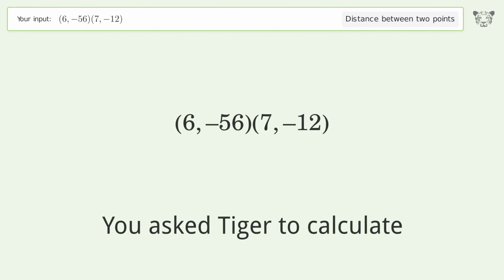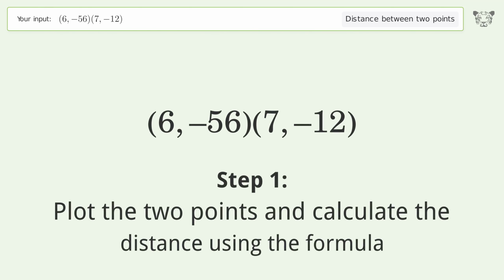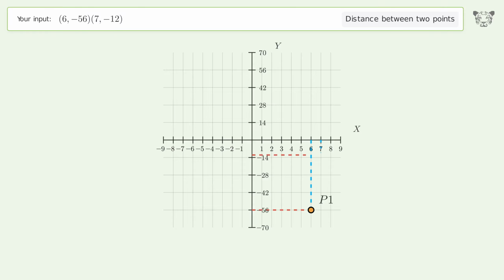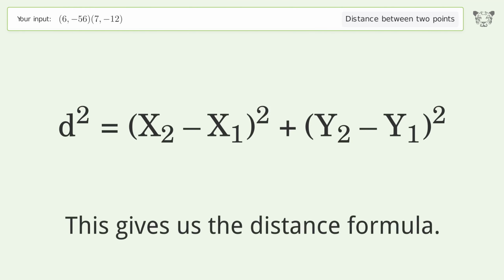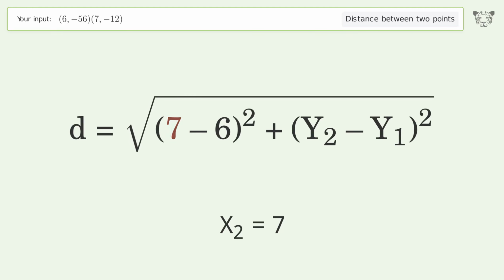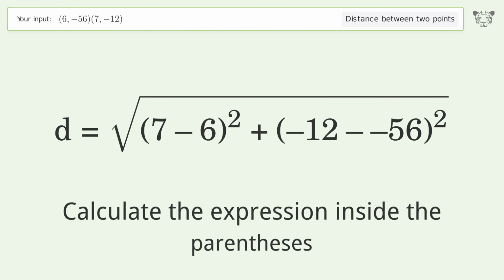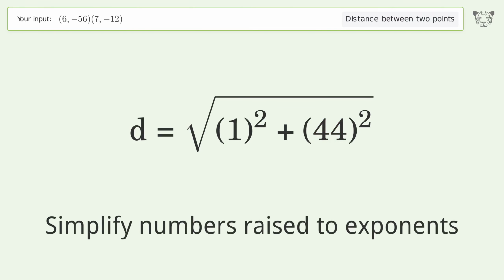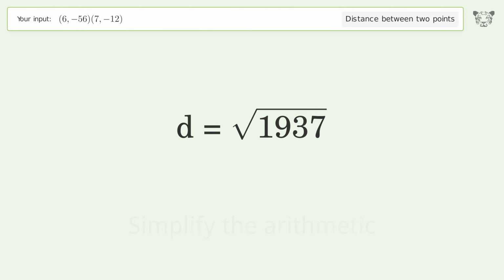Find the distance between two points p1 (6,-56) and p2 (7,-12): Step-by-Step Video Solution